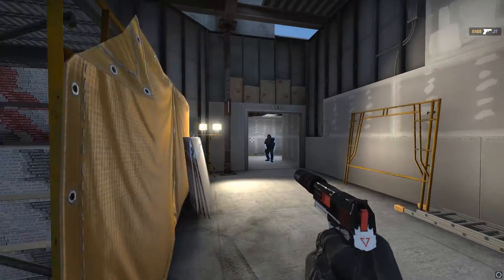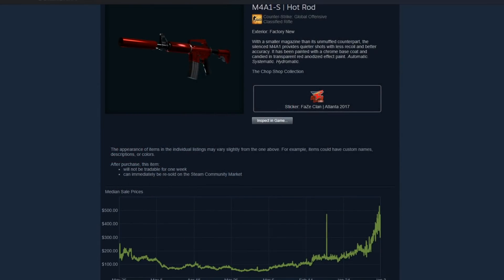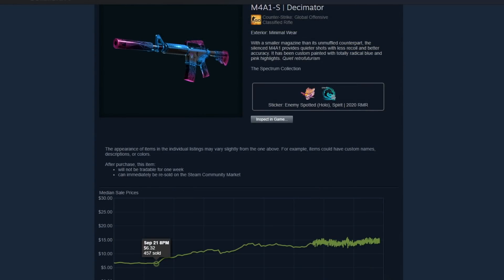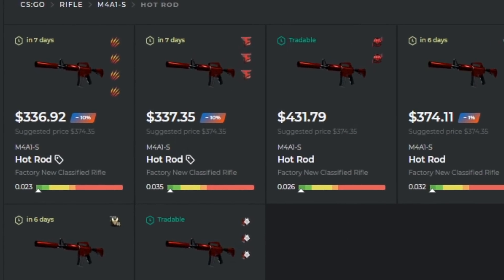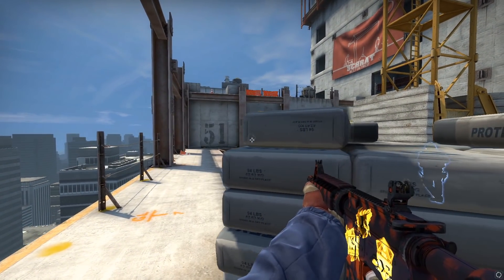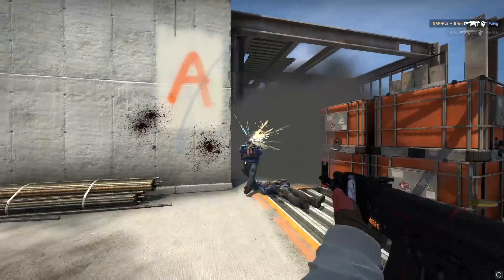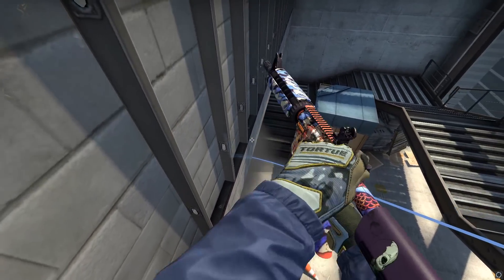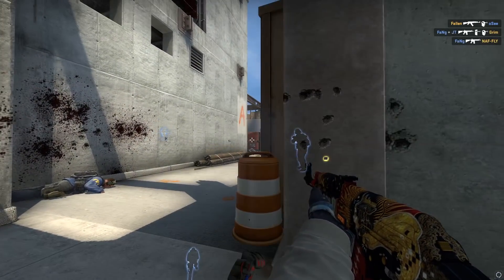Why M4A1-S Skins Are Going NUCLEAR (And How to Make HUGE PROFIT)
Today I talk about some more csgo investing, specifically why the m4a1-s skins have had a huge increasing in price nad how to profit from investing in them, and what cases